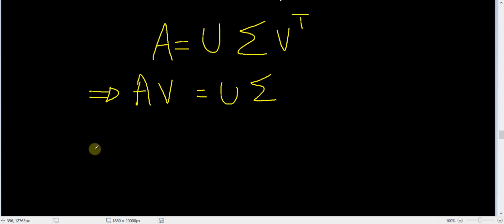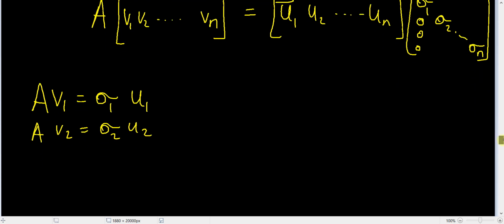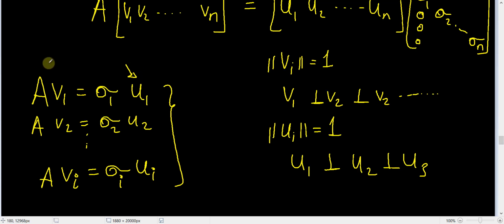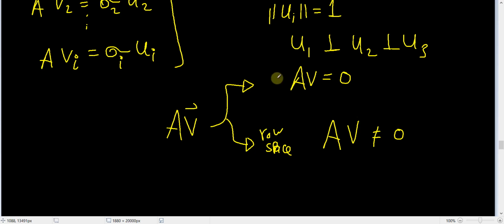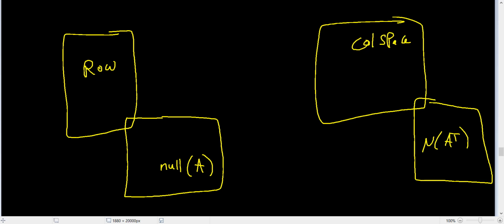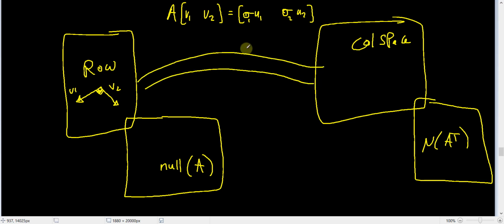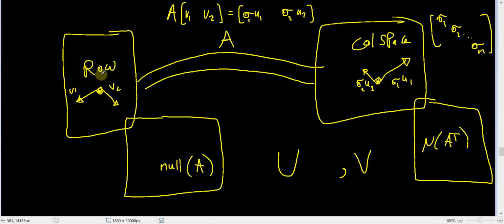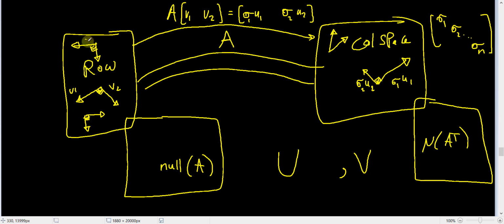155-[ENG] SVD The Four Spaces Picture